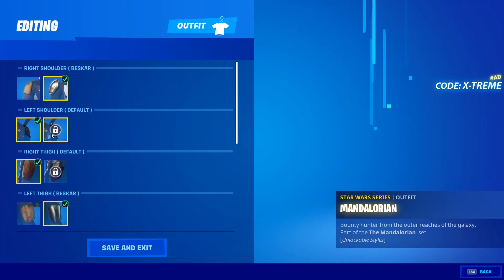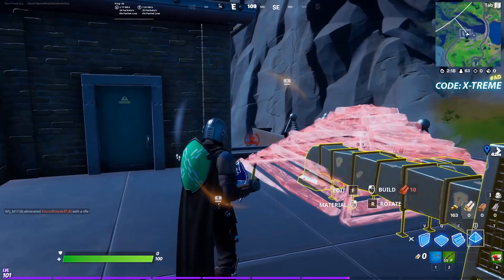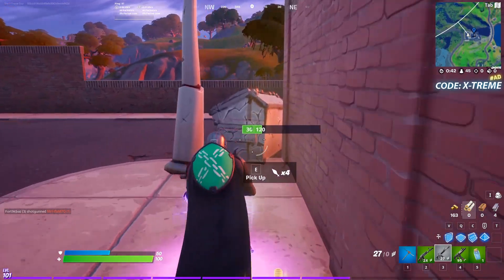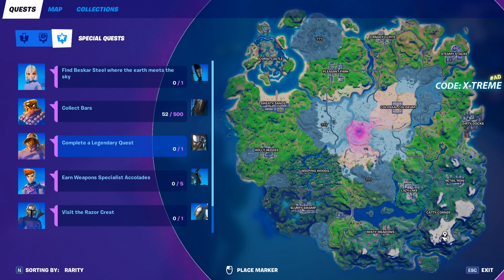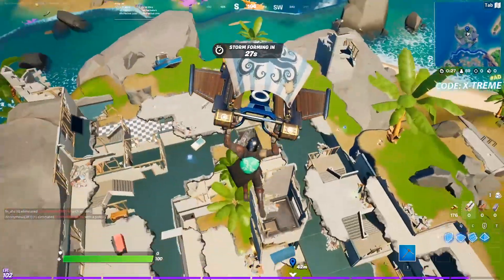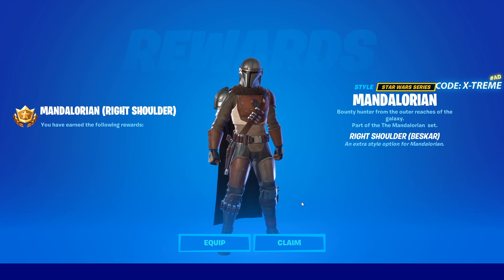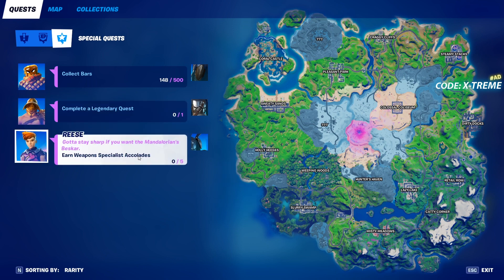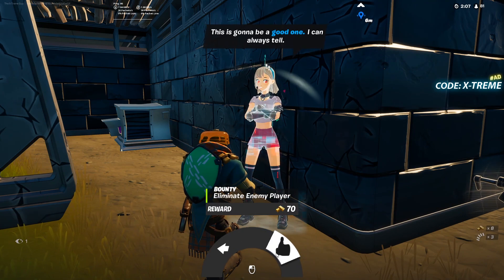How to Unlock The Mandalorian Armor - Complete all Beskar Quests - Beskar Quests Guide Fortnite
SteelSeries Apex Pro
Redragon K552
Corsair K95 RGB

** Mice I use **
Logitech G502 SE Hero
Logitech G Pro Wireless

** The Headsets I use **
SteelSeries Arctis Pro +
Audio-Technica ATH-G1

Blue Yeti

 (If you want to know about other accessories such as my Pc Parts you can ask me in the comments section... Thanks.)